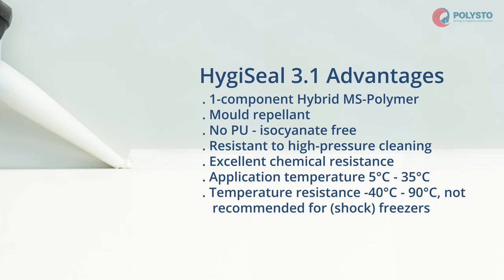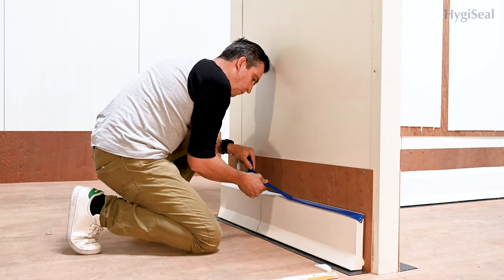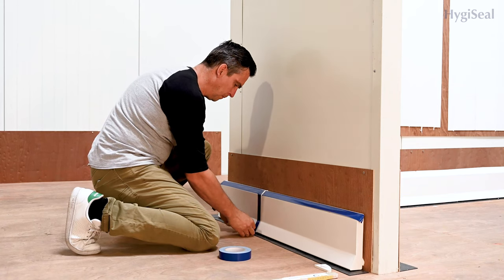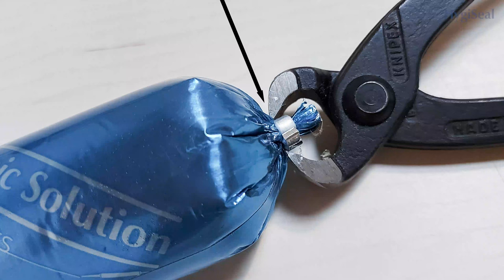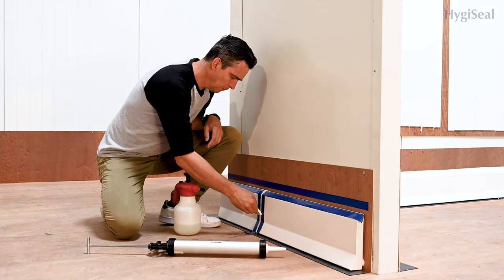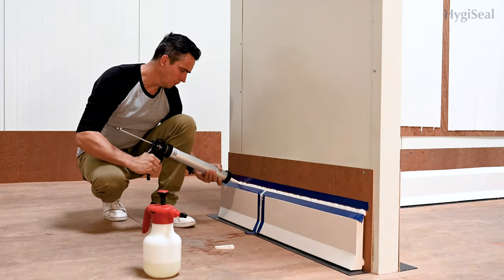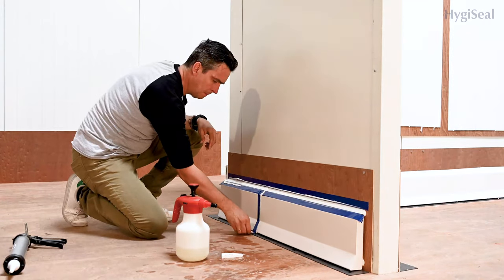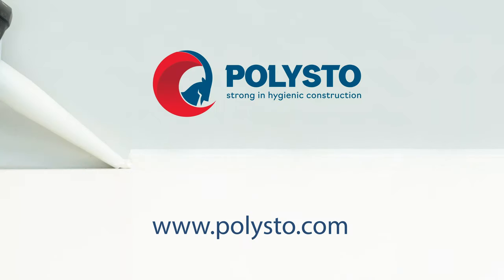HygiSeal 3.1 on kerbs